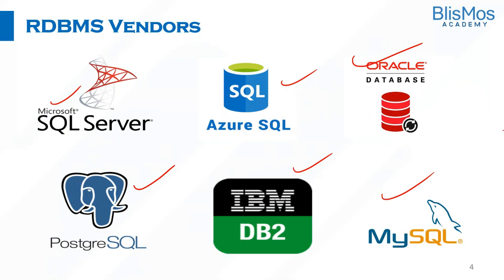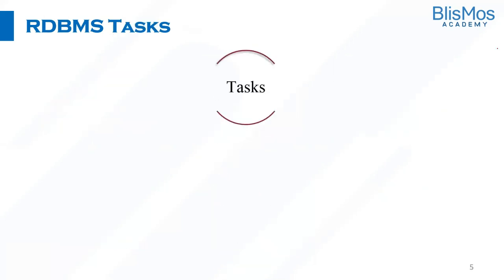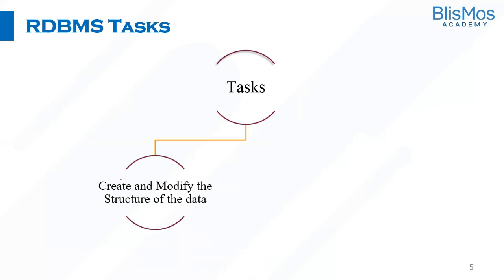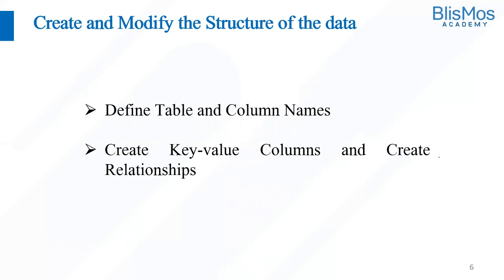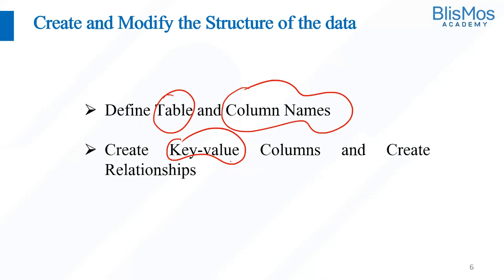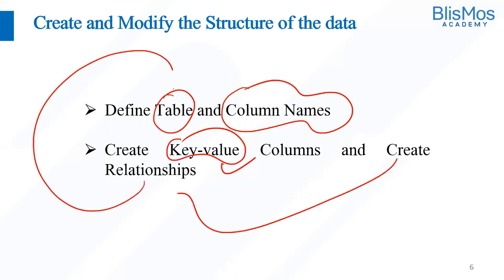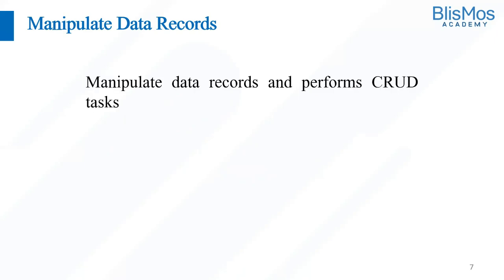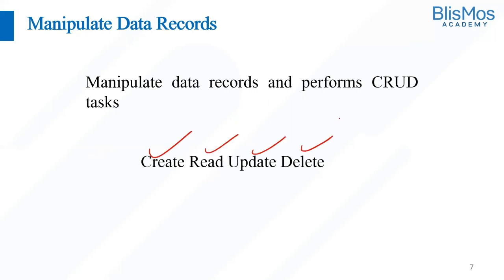6. What is RDBMS ? | Learn RDBMS Tutorial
In this video, we will explore what an RDBMS (Relational Database Management System) is and the key tasks it performs.